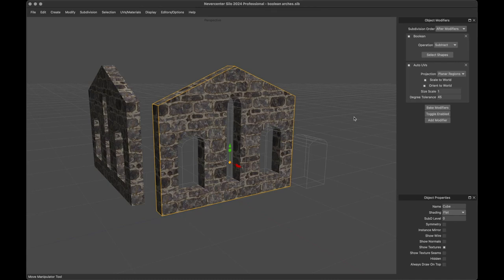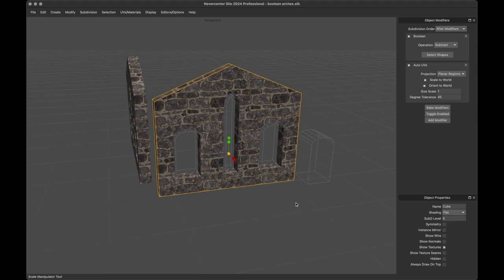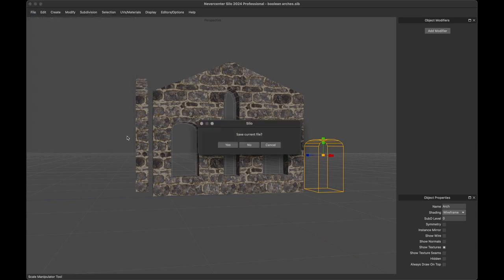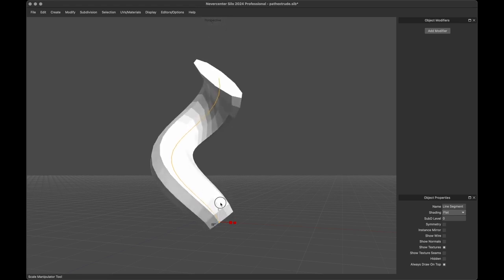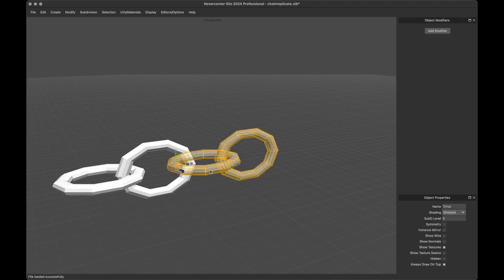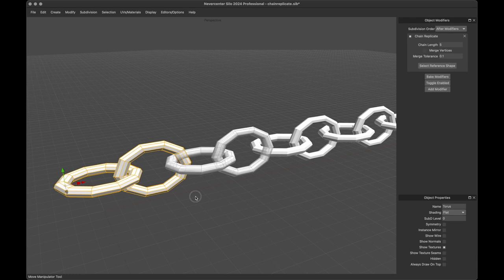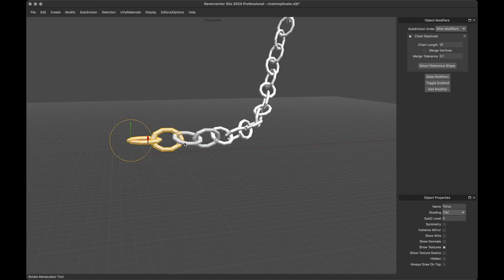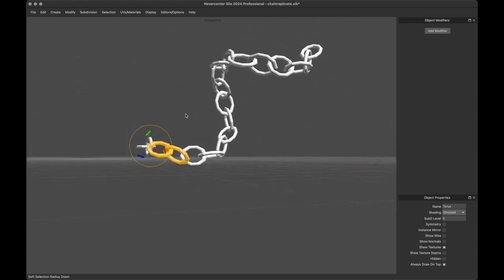Silo 2024 3 se actualiza con métodos procedurales